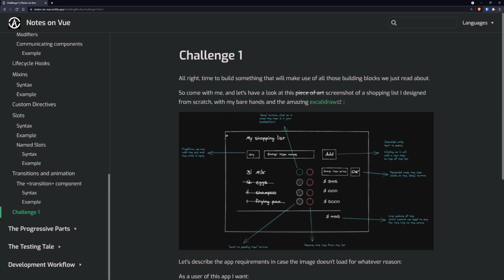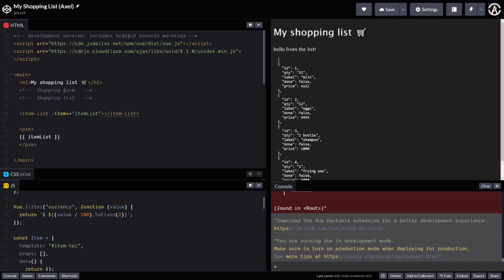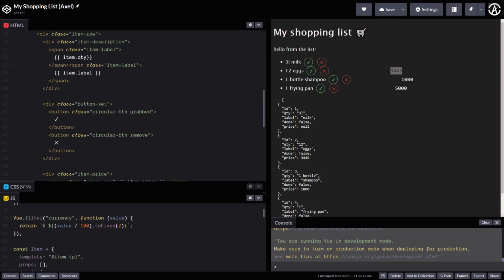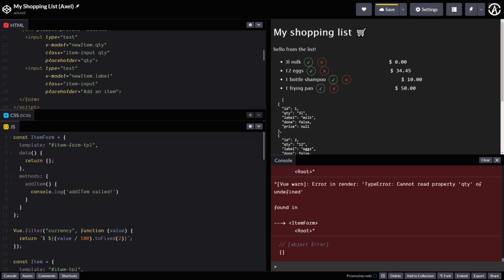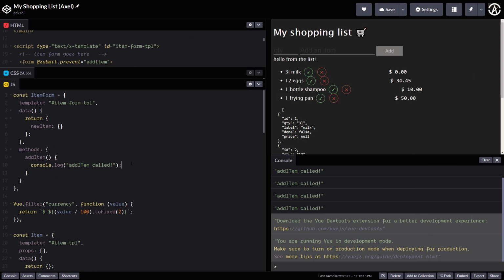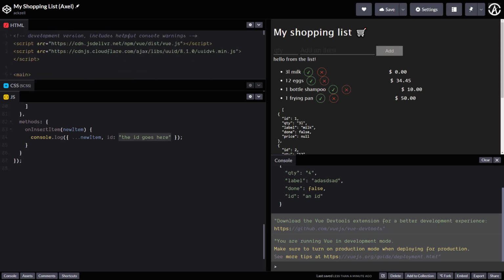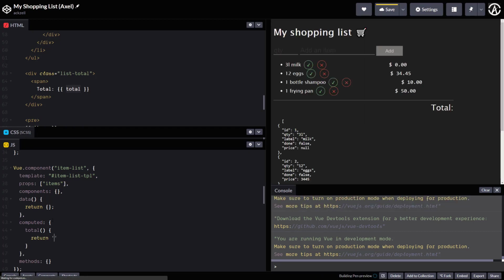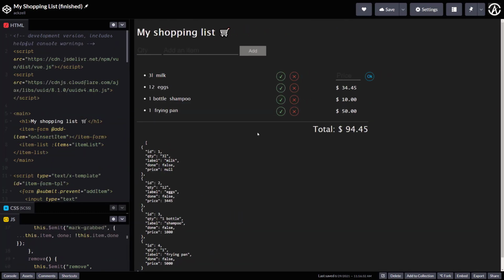Vue 2 App from scratch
As part of the Notes on Vue and to recap all the concepts presented on the Building Blocks section we build together this spin on the classic "todo list" app.

If you know this channel from before you probably noticed this is not a series and rather a long form video. Bear with me as I try to please the YouTube mechanisms to reach more people.

I'll be adding the timestamps soon and it should be a similar approach to the shorter videos in the series we are used to in here.